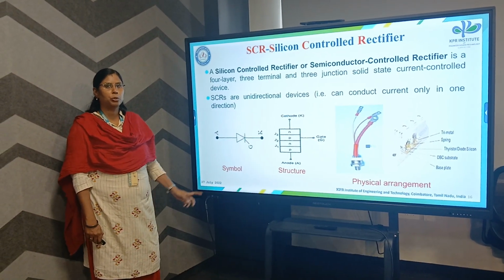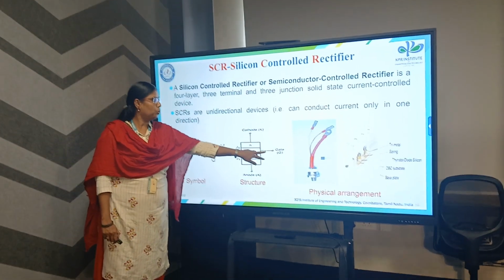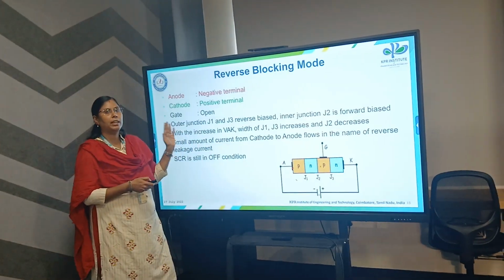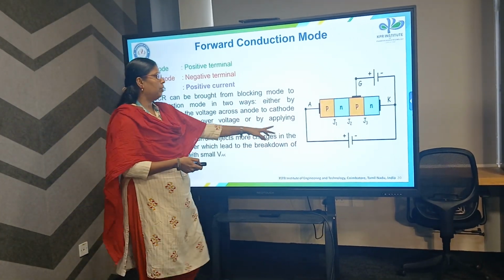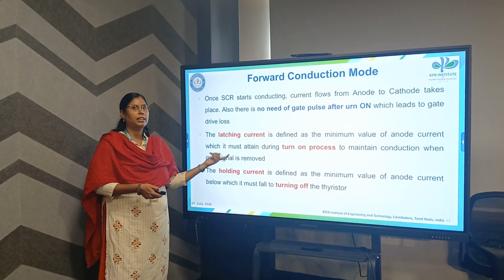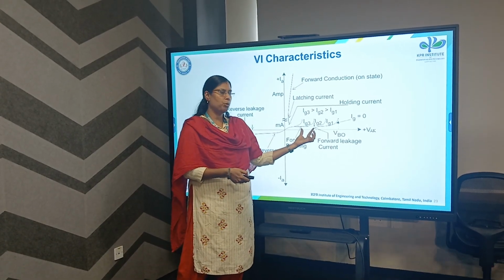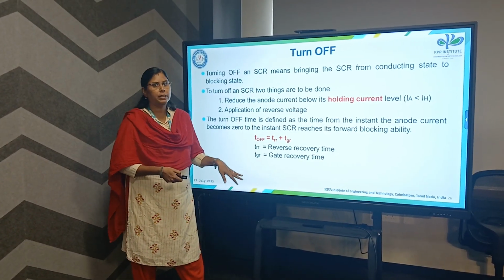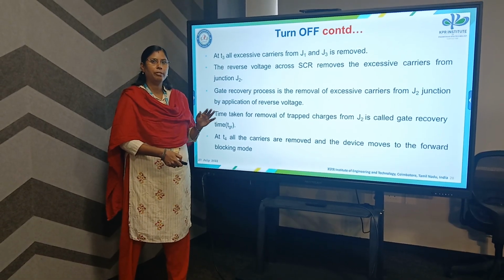Power Electronics - SCR - Ms.B.Lalitha